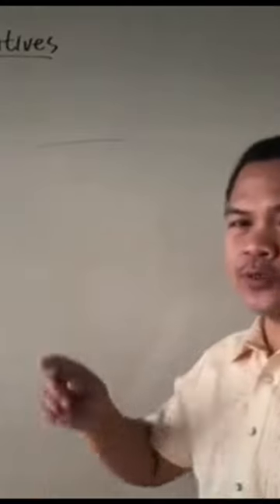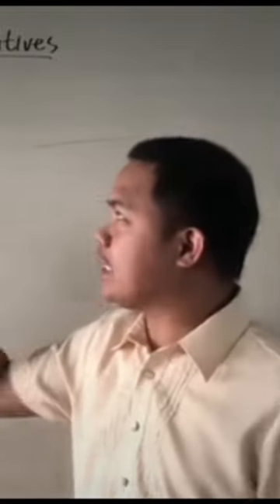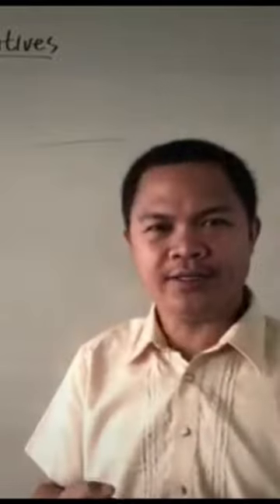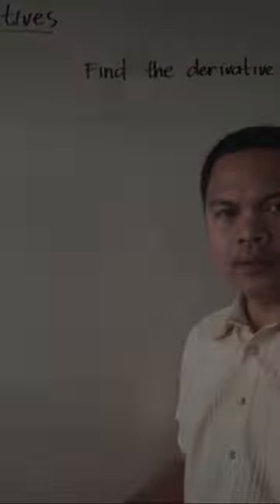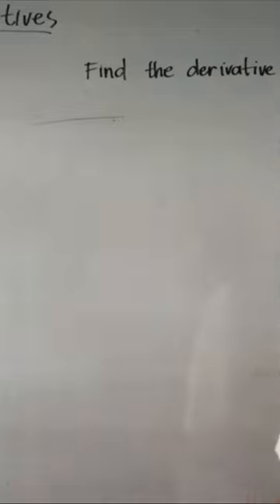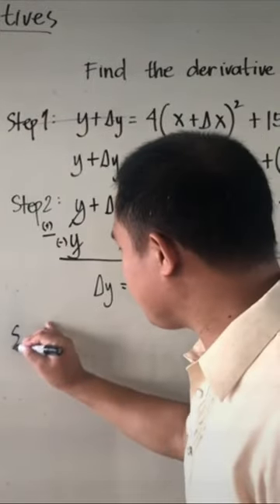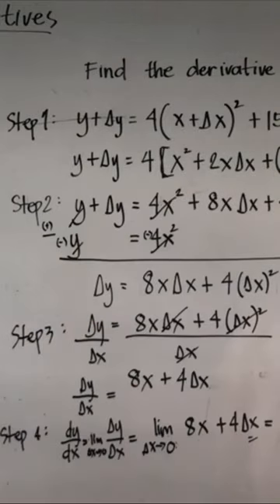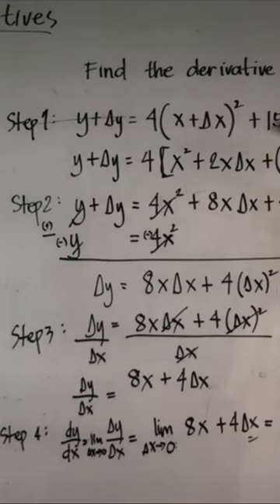The derivative of a function and the slope of a tangent line